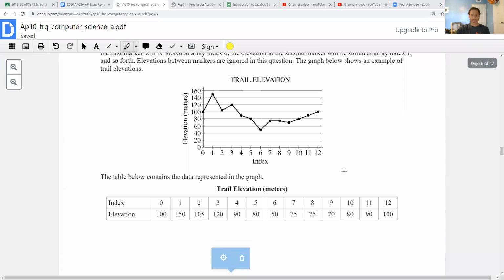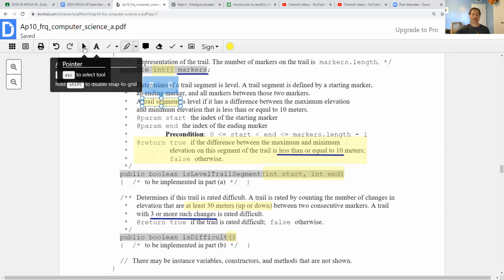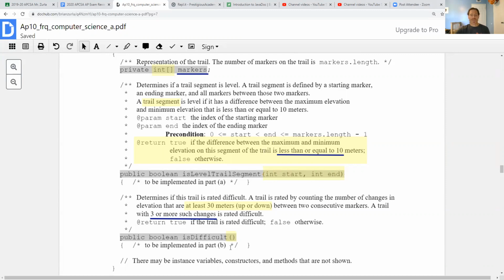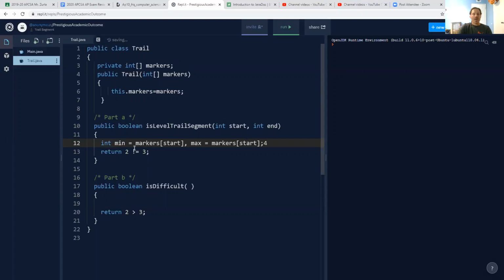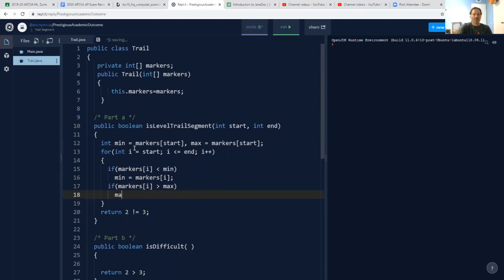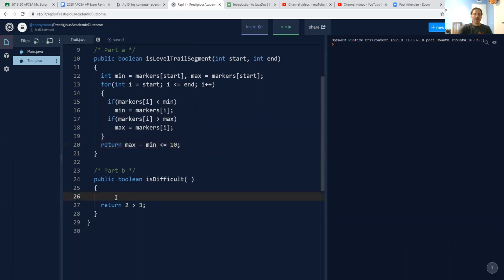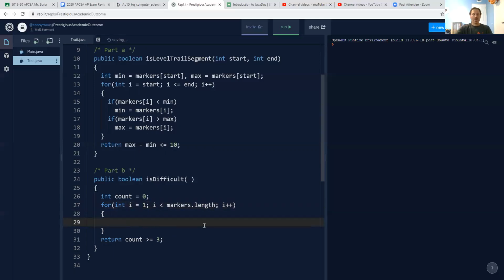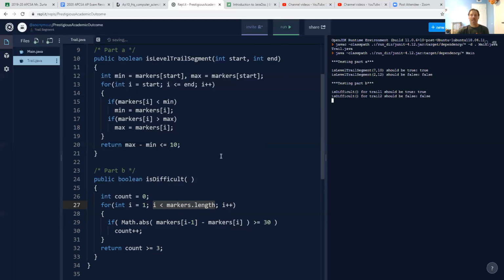2010 APCS FRQ #3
Trail